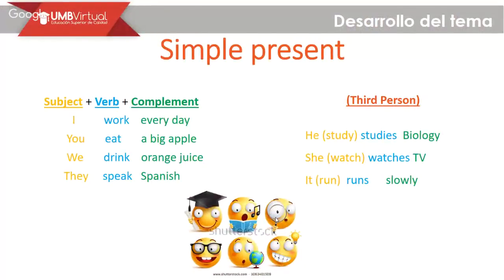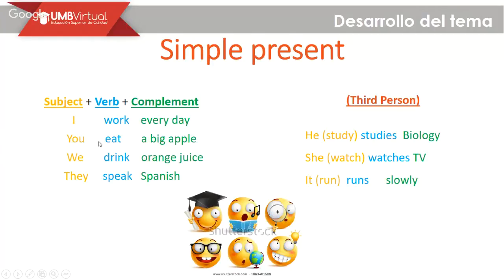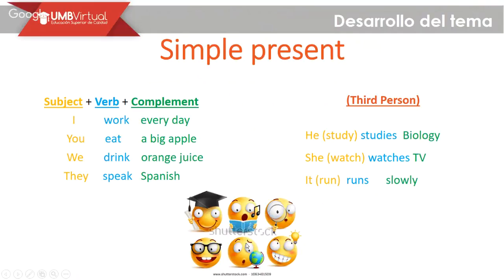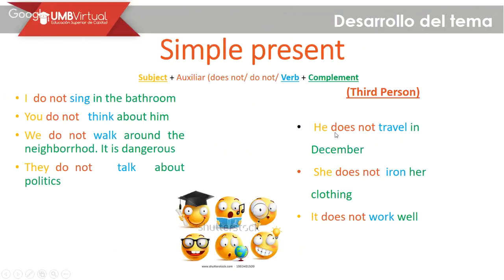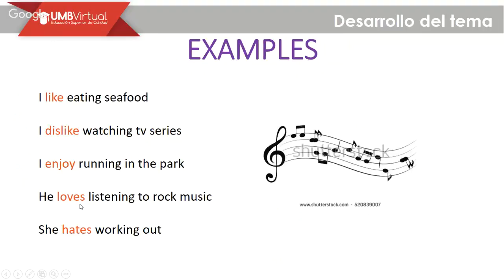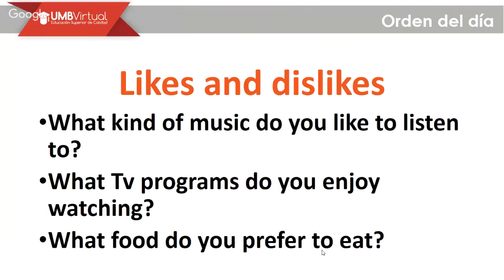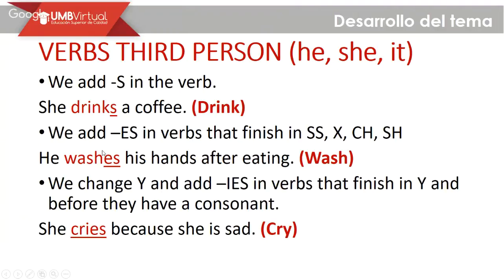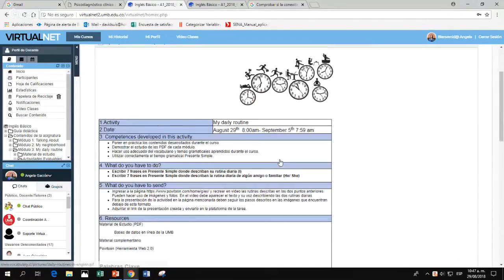Inglés basico module 3 Angela Garzón